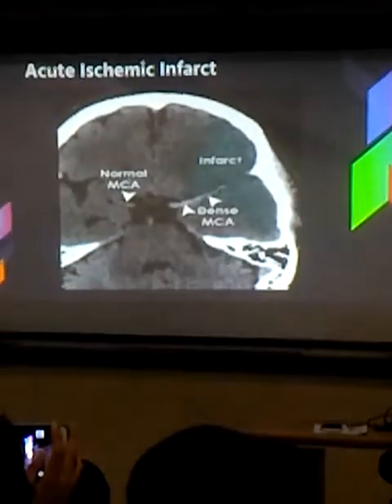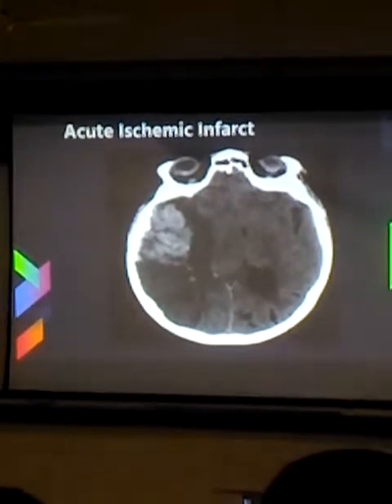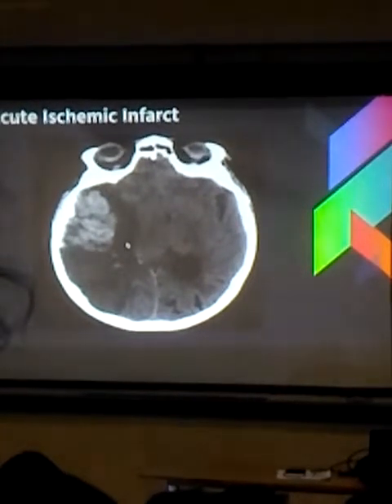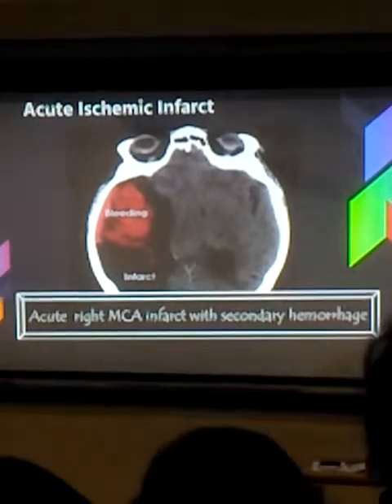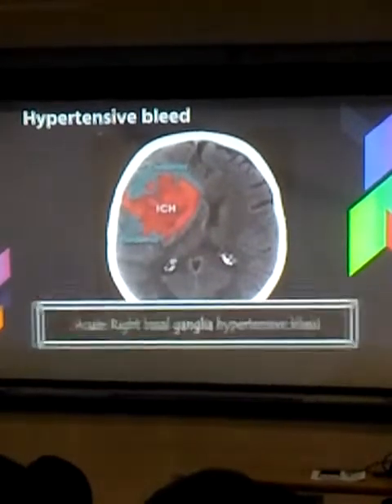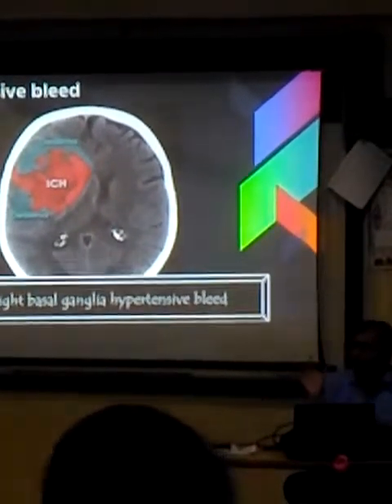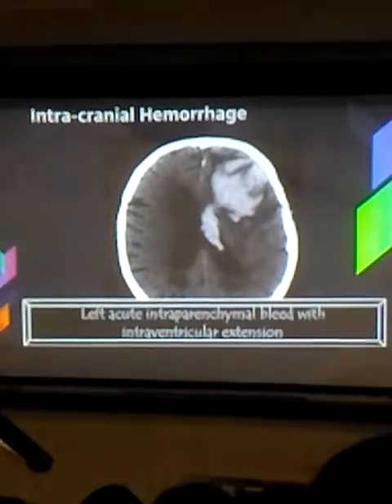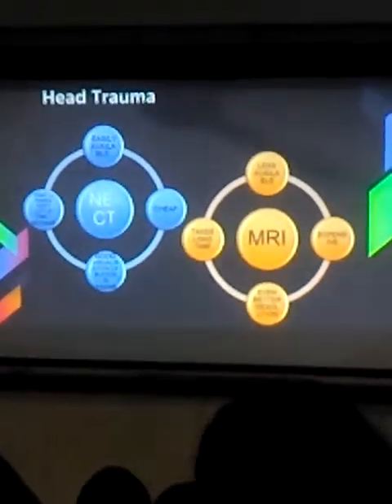Radiology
Cvs part